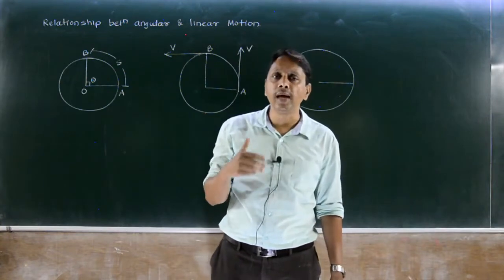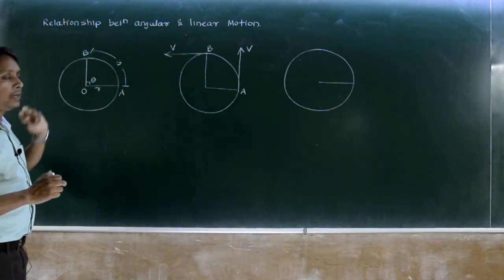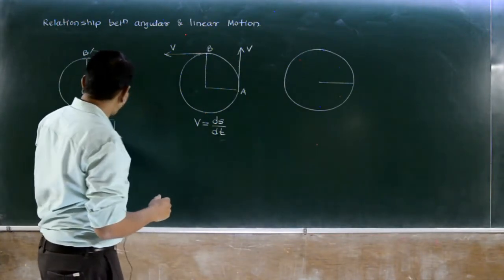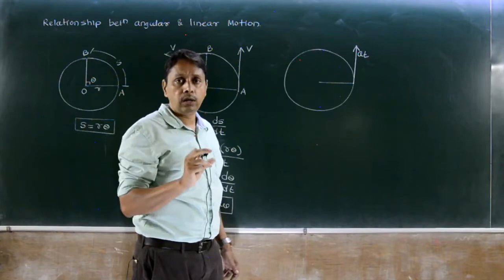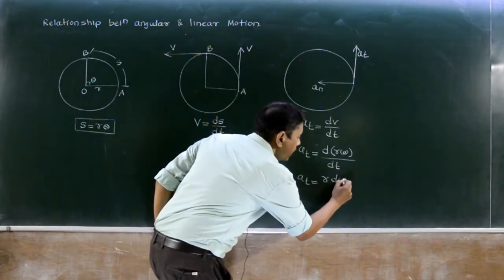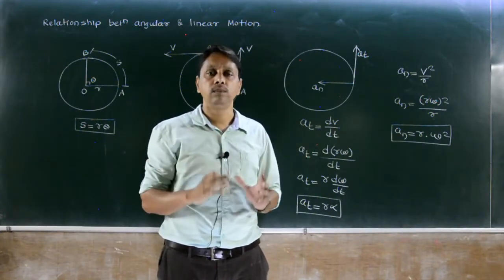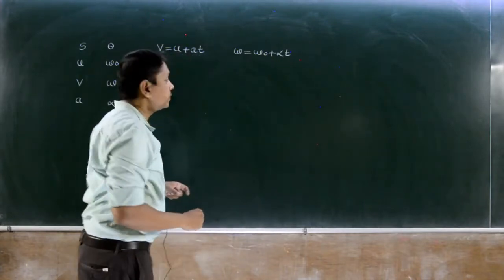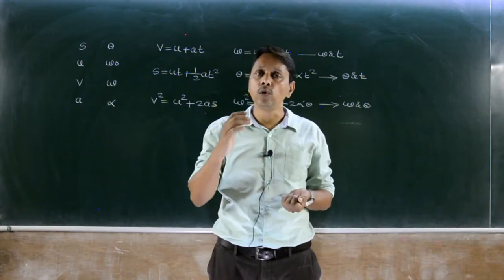3. Relation between linear & circular Motion.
This Video explain derivation on relation between Linear & Circular Motion.
SAGAR KADAM SIR’S ENGINEERING ACADEMY
4th Lane Rajarampuri,
Behind Clai word,
Kolhapur.

 To avoid failure. Either join classes or download app earlier.